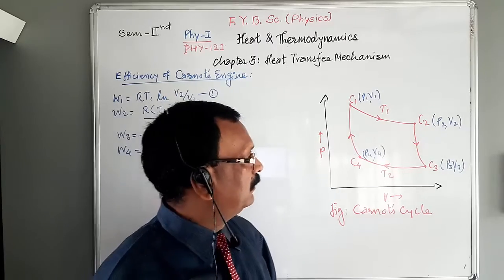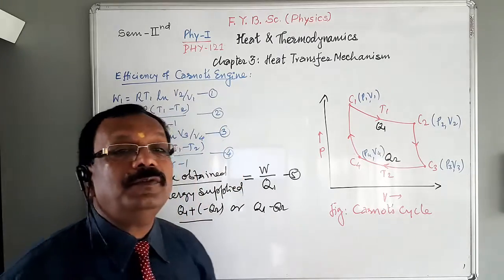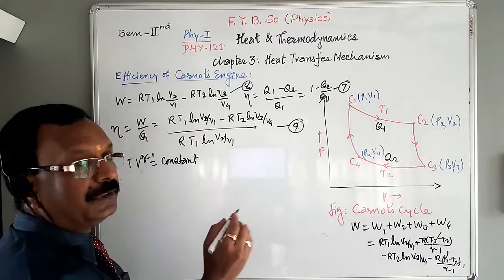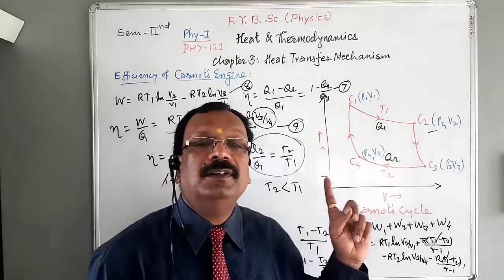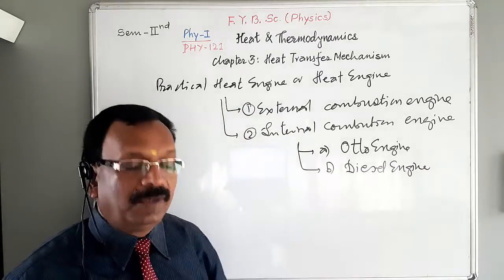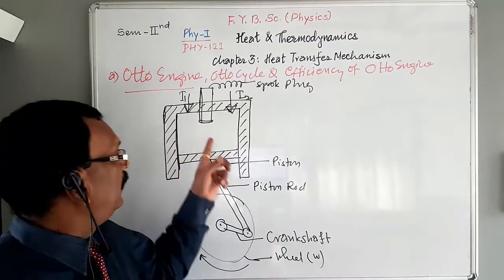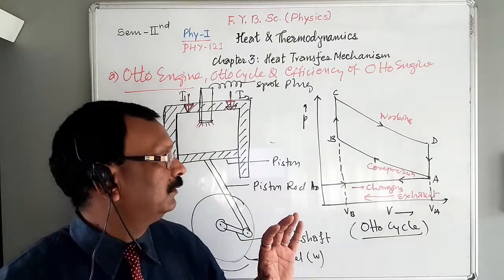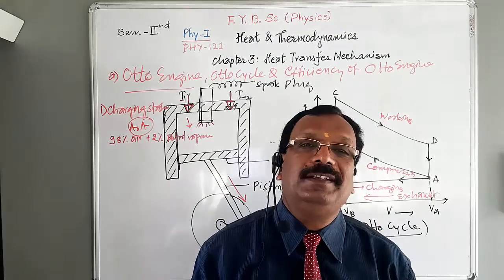FYBSc Sem II Phy I Lect 12